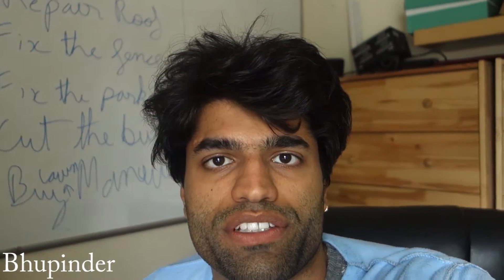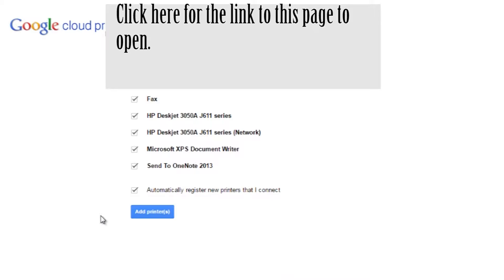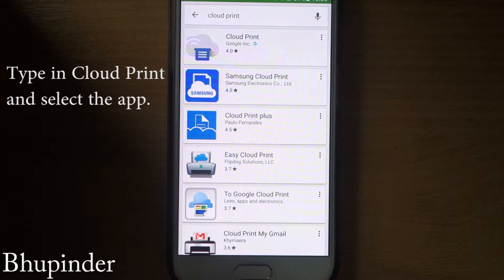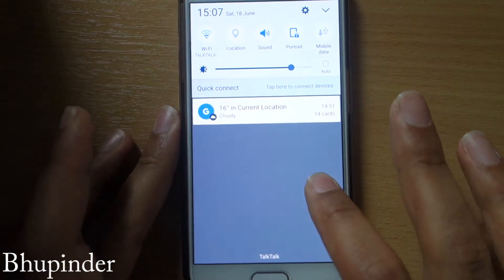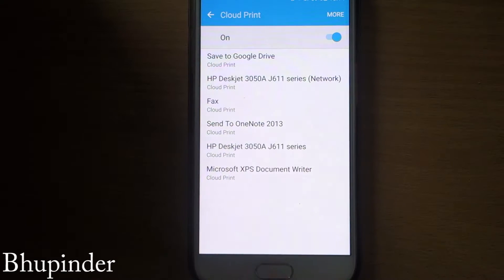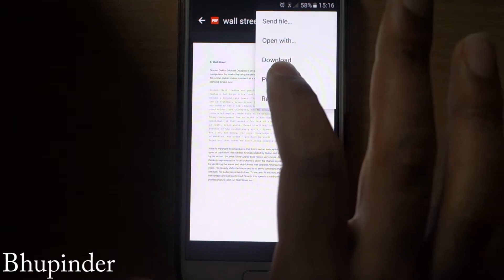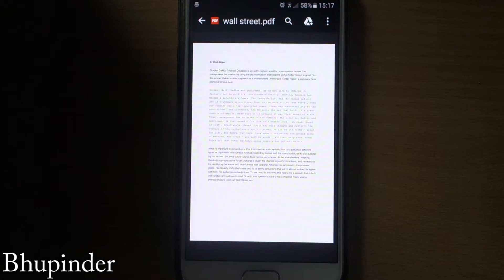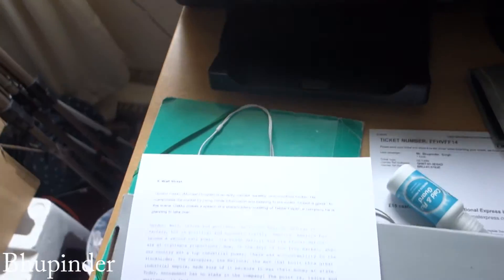how to print from your phone wirelessly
In this video, I'll show you step by step how to print from your phone wirelessly using cloudprint by google.

In summary, you got to follow these steps:
1: Add your local or network printer to your cloudprint account.
2. Download and install the cloudprint app to your phone.
3. Open the file you'll like to print, select your printer and press the print button.

Note - You got to have your chrome turn on in your network.